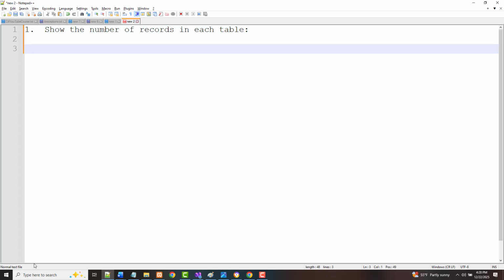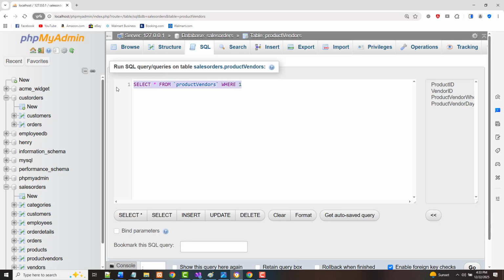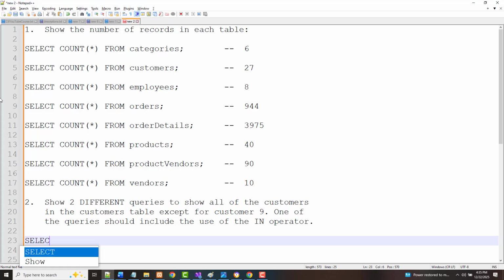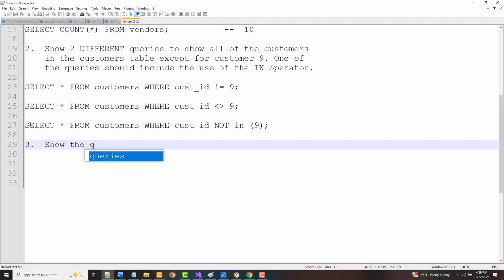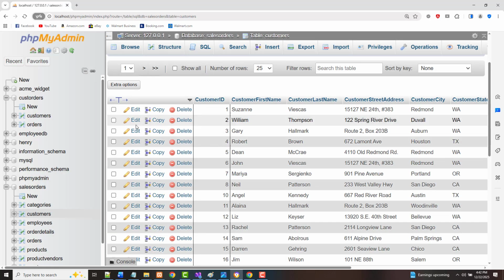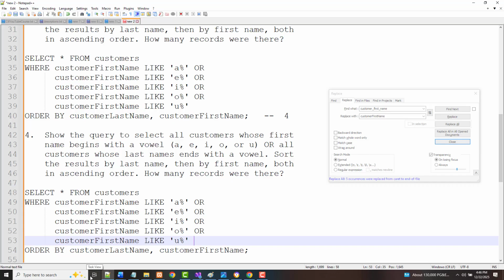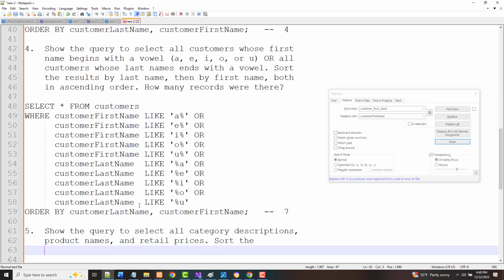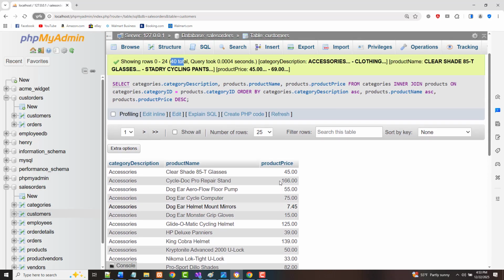C#97-SalesOrdersMySQLPart03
In this video, we ran our first series of queries against the SalesOrders database.

In the next video, we will run our second series of queries against the SalesOrders database.